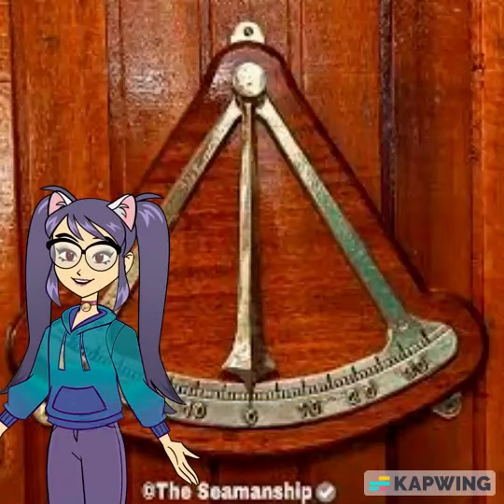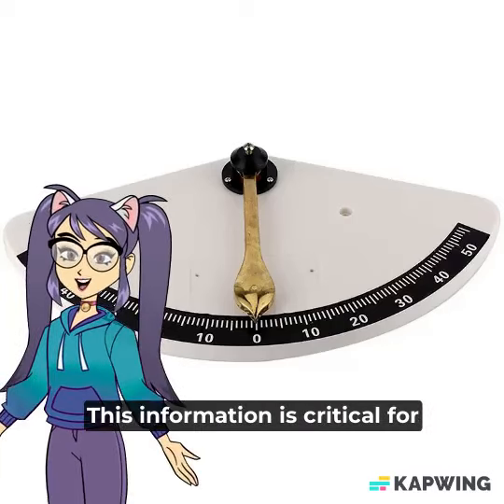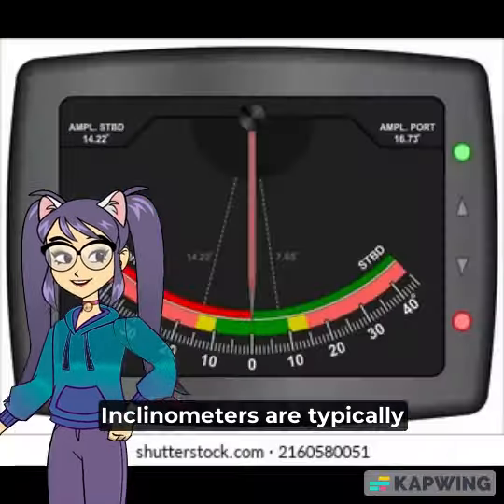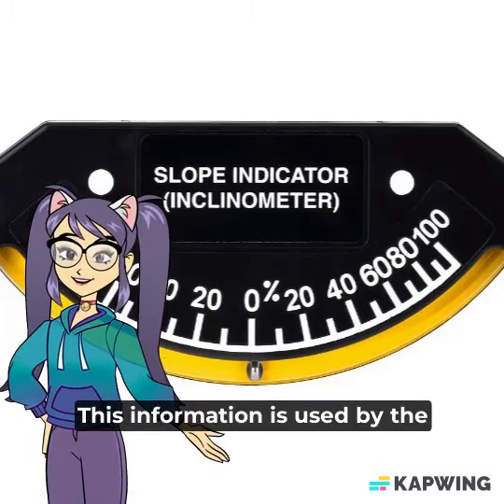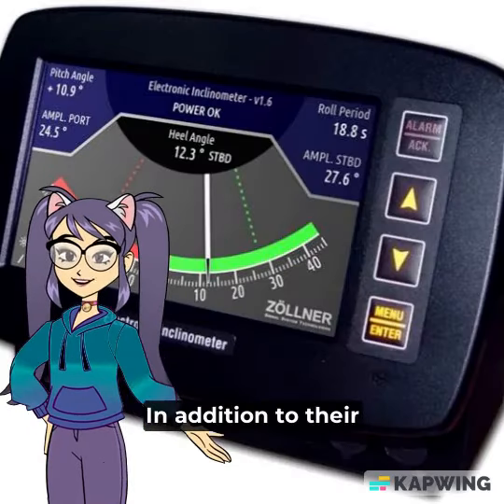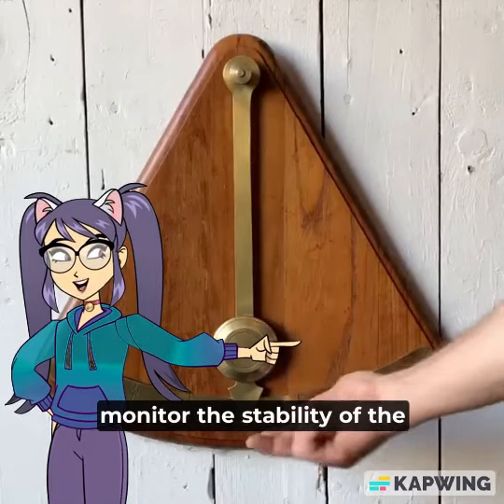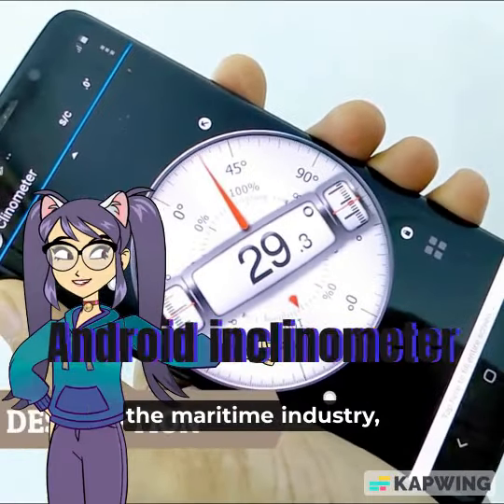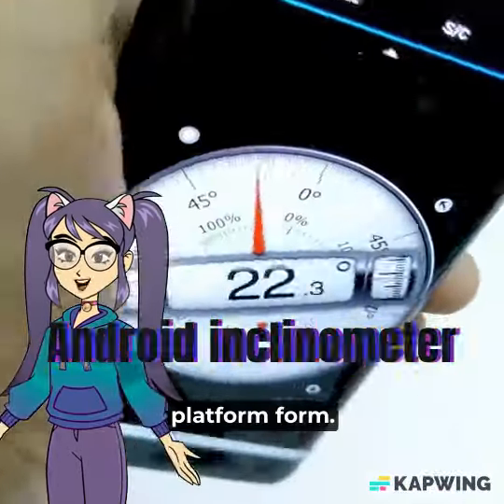inclinometer shorts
Inclinometers are instruments used in the maritime industry to measure the inclination or angle of a ship's hull. This information is critical for ensuring the stability and safety of the vessel.

Inclinometers are typically installed on the bridge of the ship and can provide real-time information on the ship's angle of heel. This information is used by the crew to make adjustments to the ship's ballast or trim if necessary.

In addition to their use on ships, inclinometers are also used in offshore oil and gas drilling platforms, where they are used to monitor the stability of the platform and ensure safe operations.

The use of inclinometers is an important safety measure in the maritime industry, helping to prevent accidents and ensure the safe operation of ships and offshore platforms.